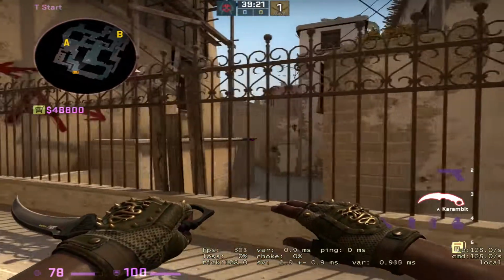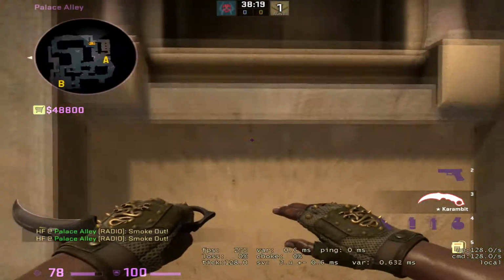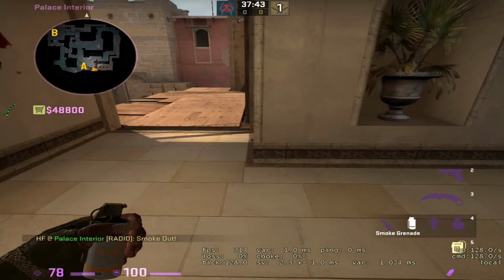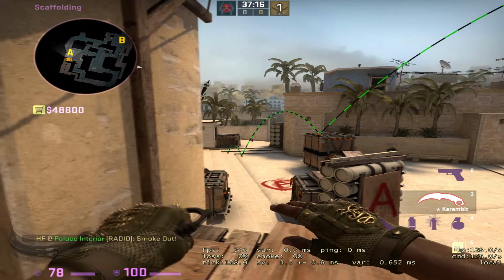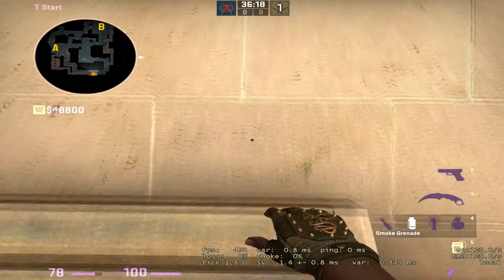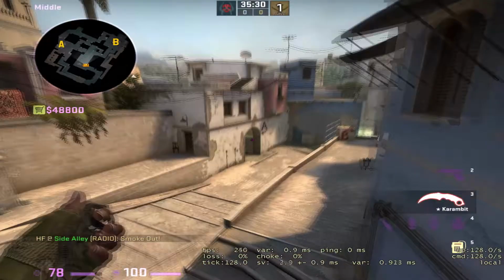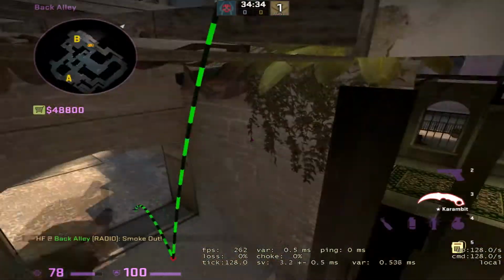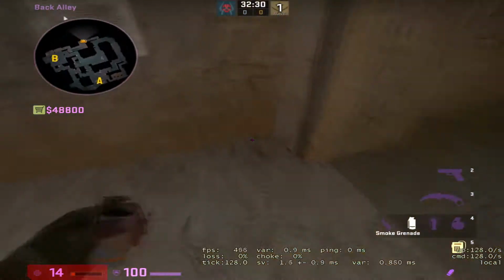Essentials: Mirage Smokes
BECOME A MEMBER I upload everyday @ 12pm and 7pm EST